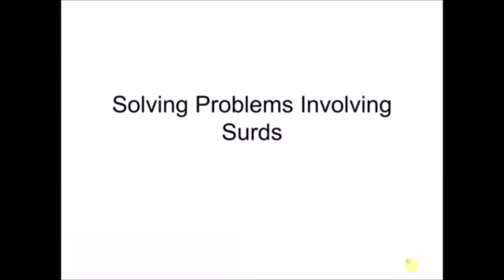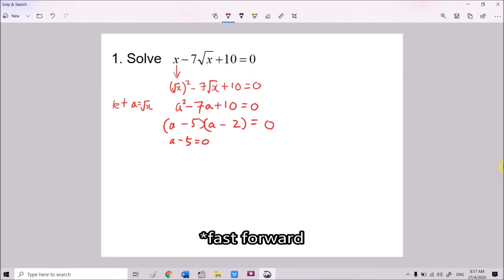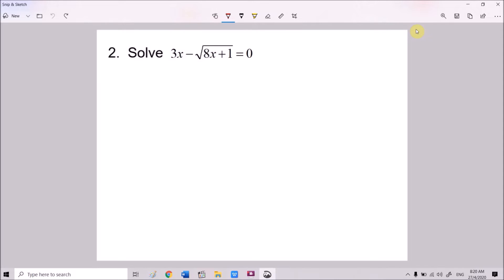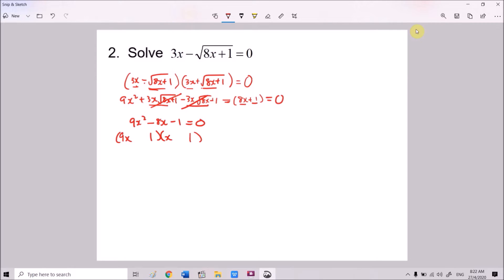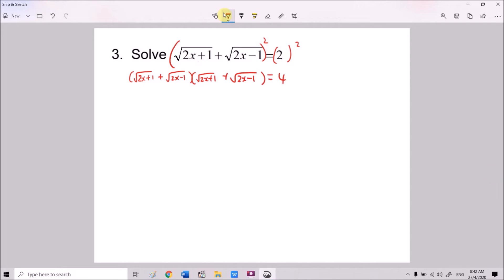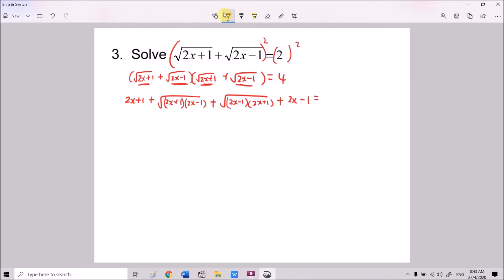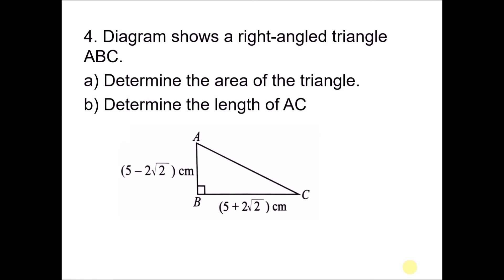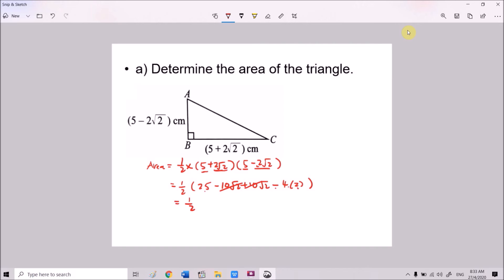SPM KSSM Add Maths F4 Chapter 4 Surds Part 4